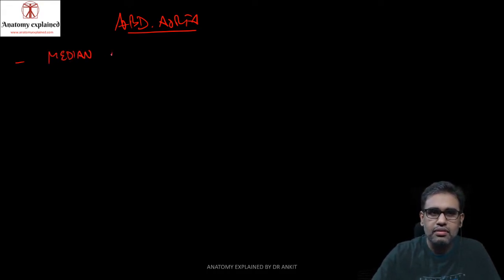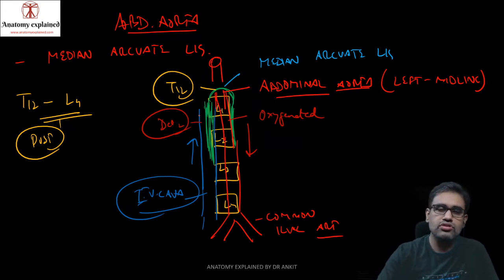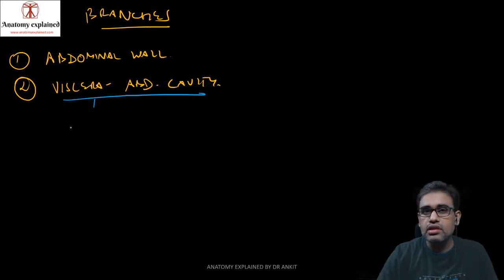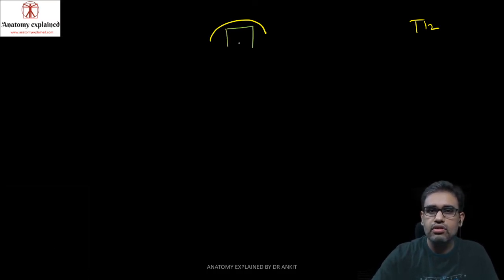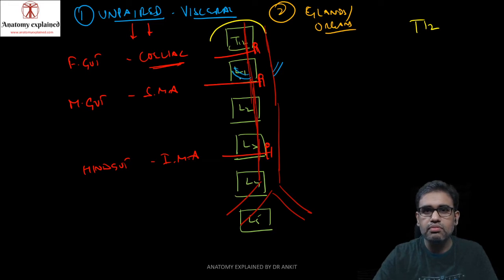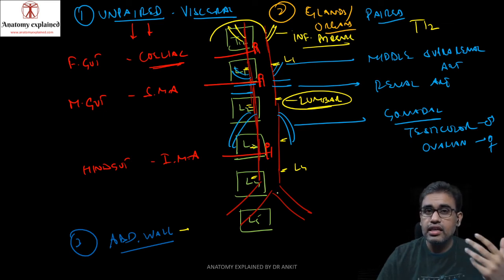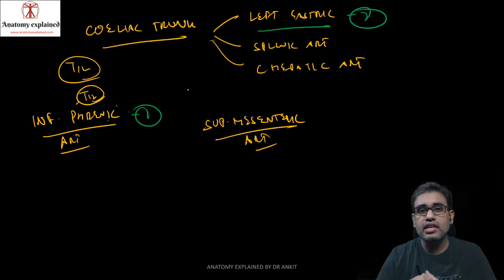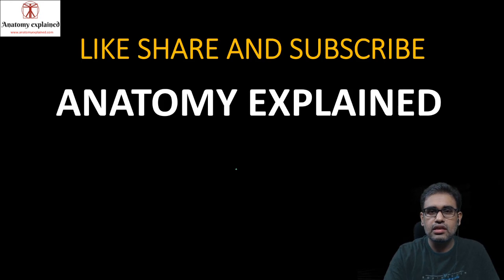Abdominal Aorta Anatomy II Dr Ankit Khandelwal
In this video, I have discussed about course, branches and variations of Abdominal Aorta.
Abdominal Aorta is the major vessel carrying oxygenated blood to the lower part of body below thoraco abdominal diaphragm. Various applied and clinical conditions of abdomen region could be understood by understanding the anatomy of abdominal aorta

Happy learning :-)